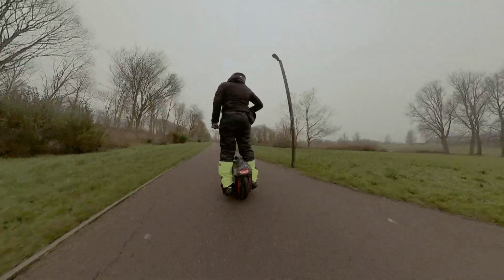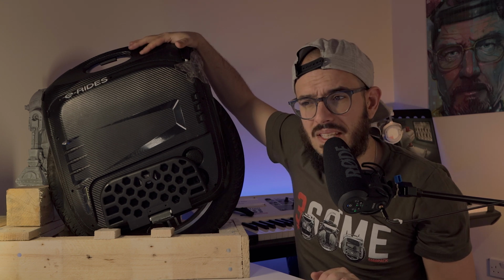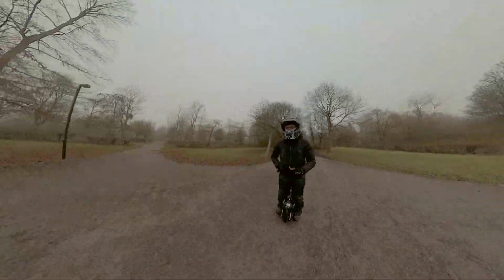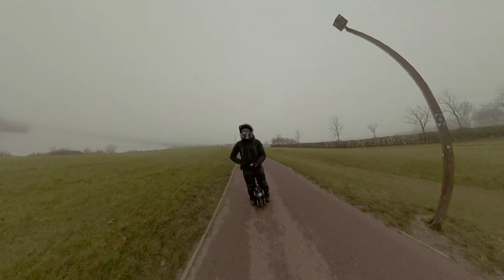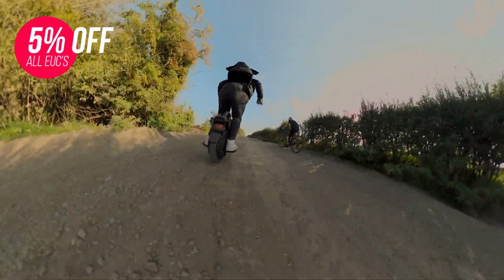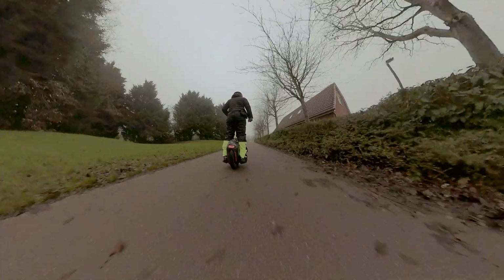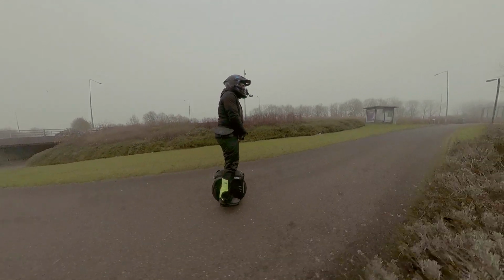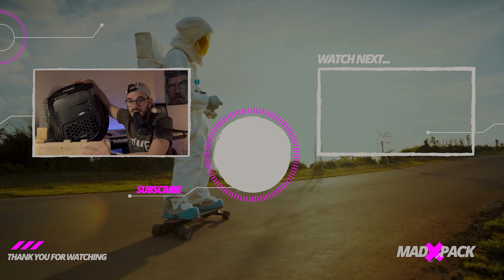Gotway Rs Hs Review ❌AFTER 45MPH CRASH what to expect? + Bearings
Gotway Rs Hs Review - What to expect of this wheel after a 45MPH crash? Why are the Gotway RS bearings so bad and what is the solution?
⭕ 🛴 EUC / e-Scooters 🛴
🇺🇸 USA (EUC's and e-Scooters)

- CODE: MADpack

This is my full Gotway Rs Hs Review where I tell you what I was wrong in my pre-review of the Gotway RS or Begode RS.

And I believe that the approach for the Gotway RS bearing is the wrong one. I believe that a company have been much closer to the right solution. Looking at the Gotway RS wrong way or Kuji Rolls review I found that nobody was really talking about these points that I just brought on this video and I hope they can be relevant for you guys.

Do you own a Gotway RS HS? Is it the best wheel on the market in 2021? Let me know your thoughts and if thou had to make a Gotway RS HS Review or a Begode RS Review what will be your final thoughts?

⭕ LENS:
Wide Angle:
Anamorphic:
FishEye:
⭕ CAMERAS:
Second Camera
⭕ KEY LIGHT:
Front Lights
⭕ FILTERS AND ADAPTER:
ND Filter
⭕ MICROPHONE:

AUDIO
⏩ VIDEOS: shorturl.at/FHKR9

⭕ Best Earbuds

➡️ Protective Gear:
⏩ VIDEOS: shorturl.at/bgoN2

⭕ My Favourite Protective Gear:
✅ CODE: MPKX10

⭕ GLOVES:
✅ CODE: MADpack